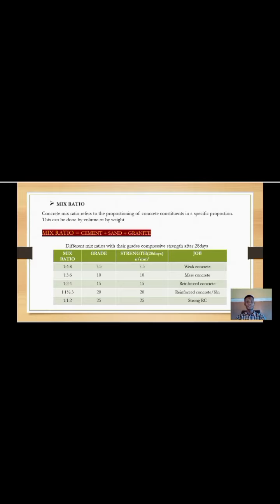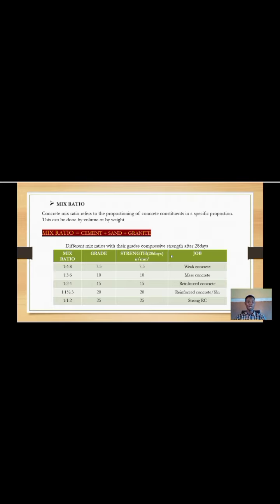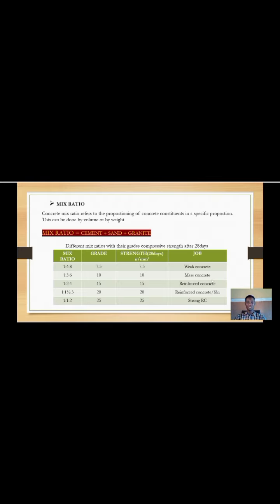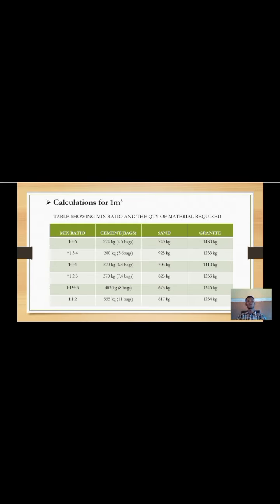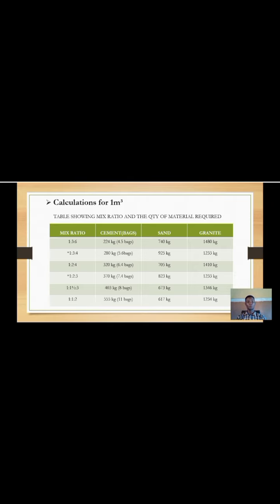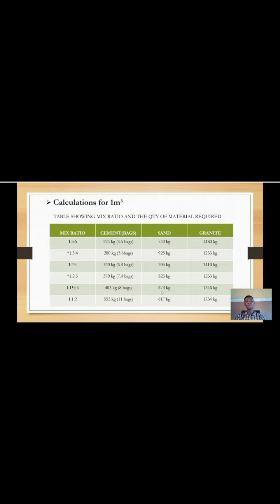MIX RATIO & QTY OF MATERIAL IN CONCRETING(PART 2)